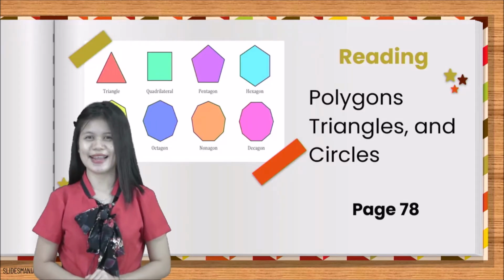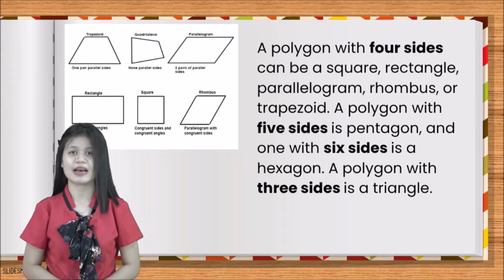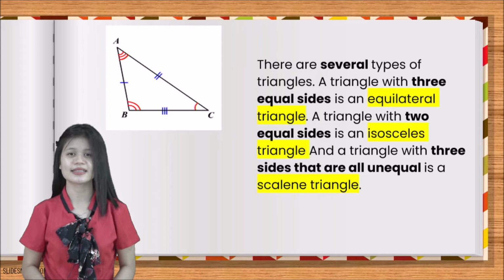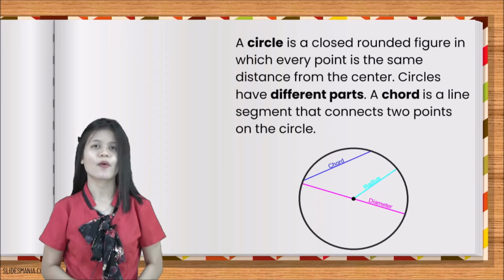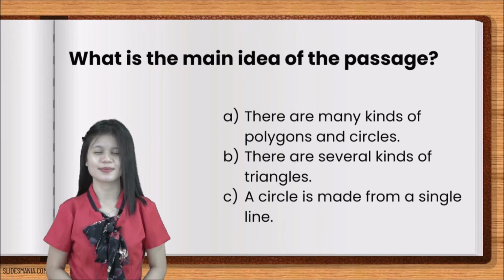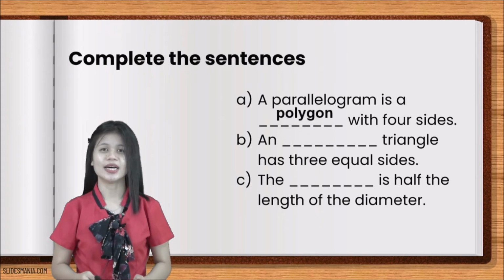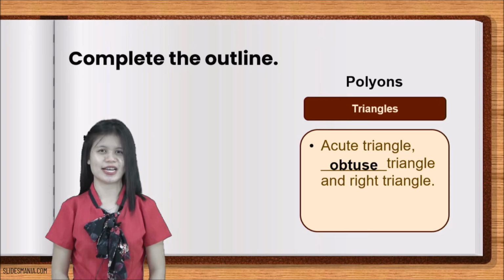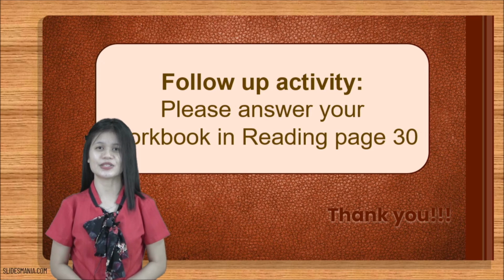Elementary Schoo G4 READING Pages78-79 By Reeshen